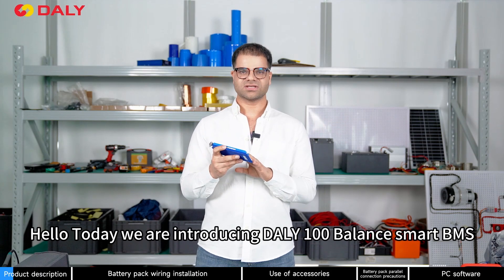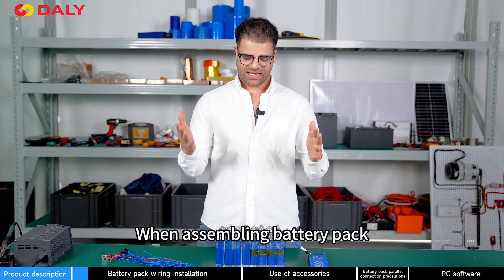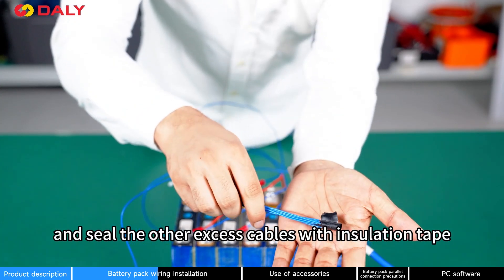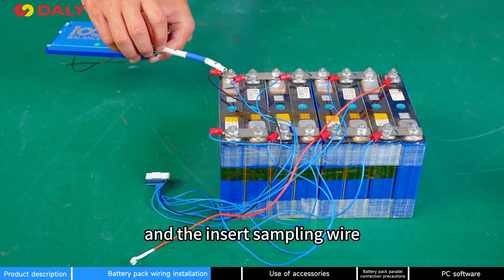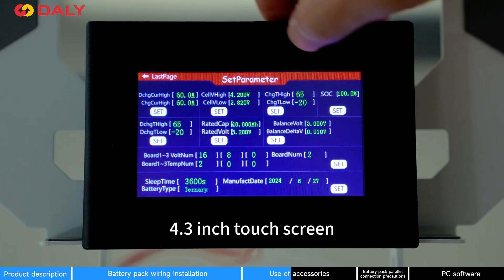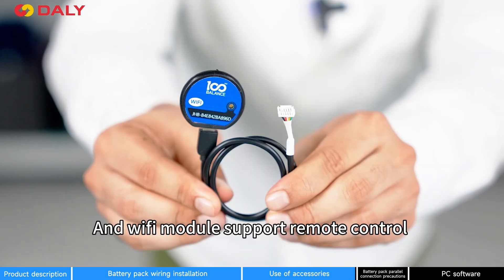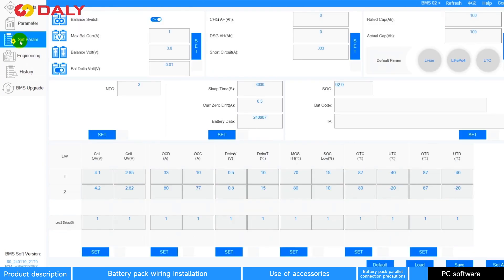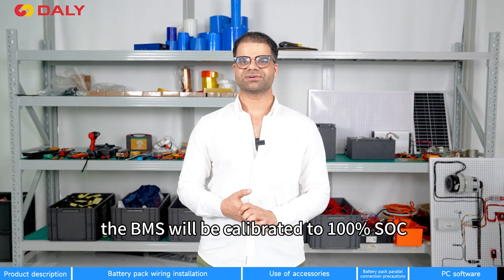100balance smart active balance BMS and parts users manual and wiring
BMS users manual and wiring .
This video is showing how to wiring and use the BMS and parts.